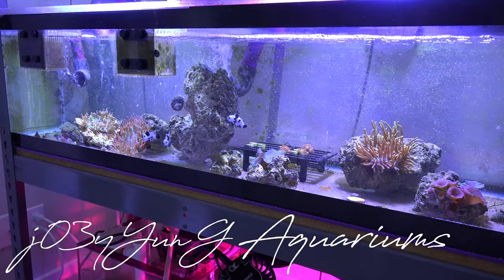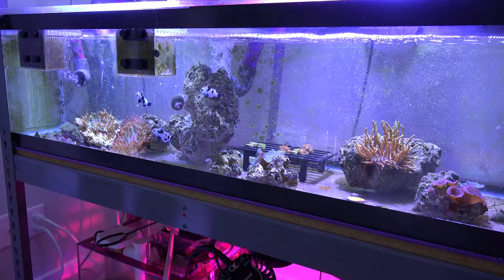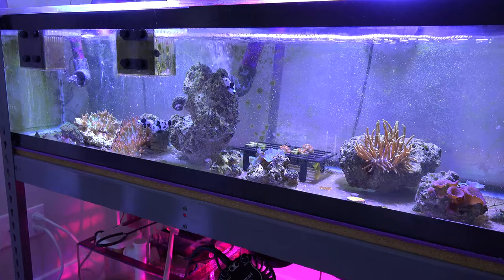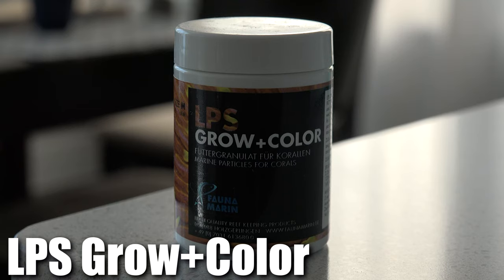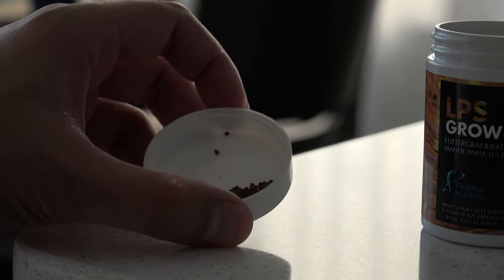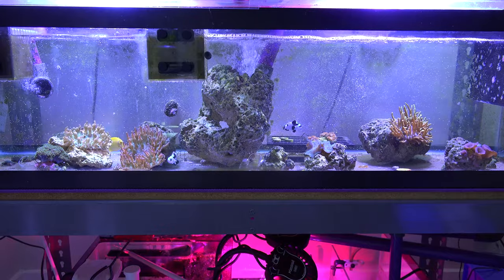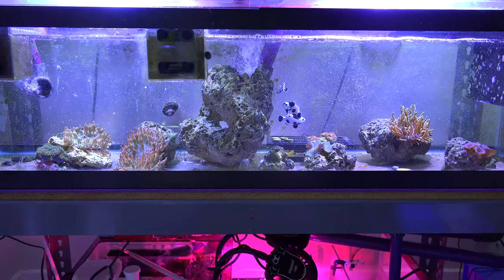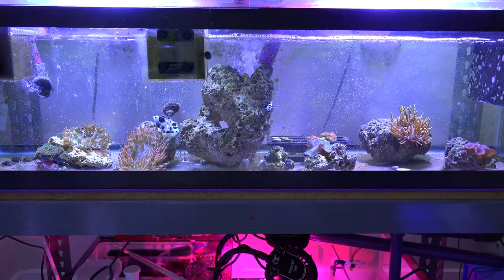CSB, Inferno, Rainbow and Rose Bubble Tip Anemone's Reaction to Pellet Food 4K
📷 Camera Gear
GoPro Hero 6

ADA Soil
Yoga Mats
Reef Octo 152-S Skimmer
Lifegard Aquatics Reactor
Marine Pure Block
Maxspect Nano Block
Red Sea Supplement
Brightwell Amino Acids
Vita Chem